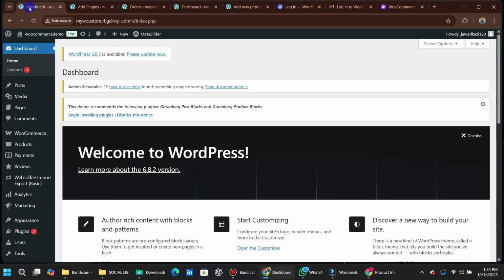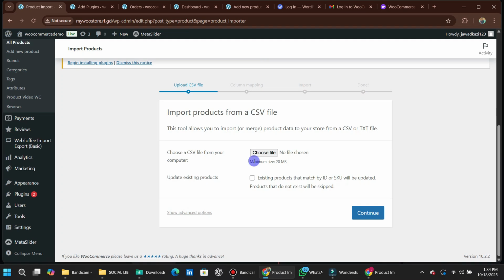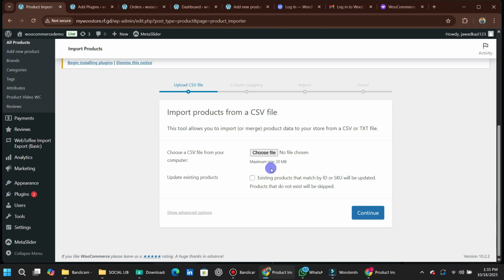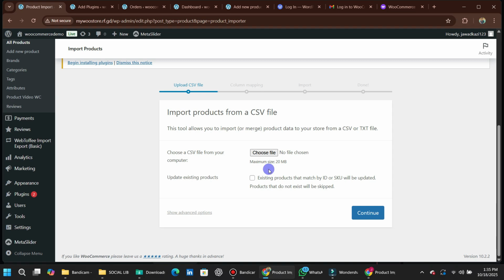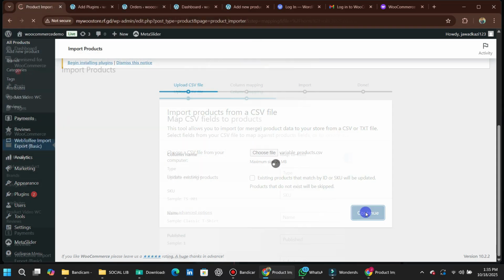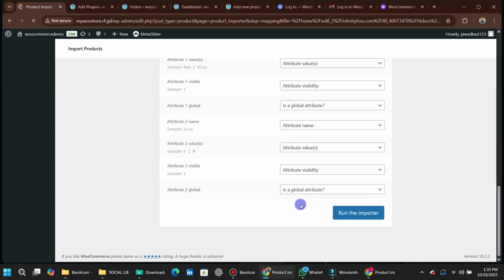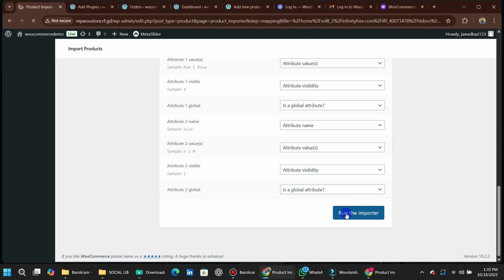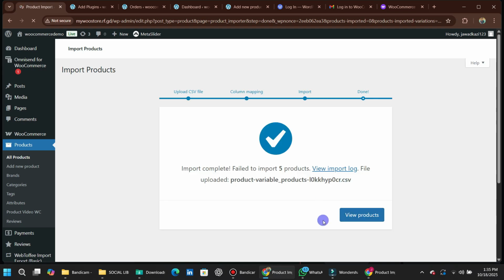How To Update Woocommerce Products Stock From Csv/Excel (Super Simple)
How To Update Woocommerce Products Stock From Csv/Excel

Learn how to update WooCommerce product stock using CSV or Excel files easily. This guide walks you through bulk inventory updates without manual editing. Perfect for store owners managing large catalogs. Understand how to import and export stock data step-by-step. Save time by syncing quantities directly from spreadsheets. Follow this WooCommerce stock management tutorial for accuracy. Works for both new and existing products. Improve your store efficiency using built-in WooCommerce tools. Keep inventory levels updated automatically.